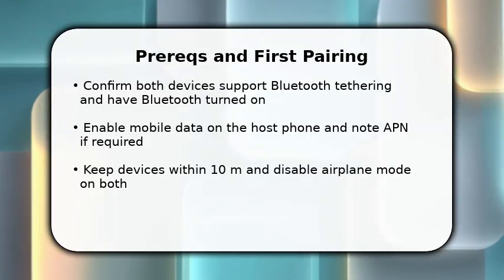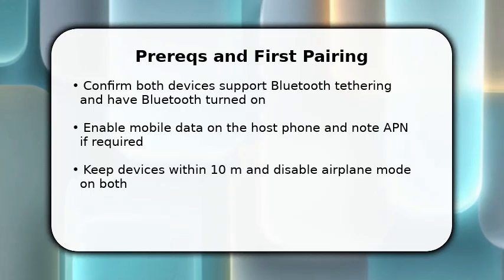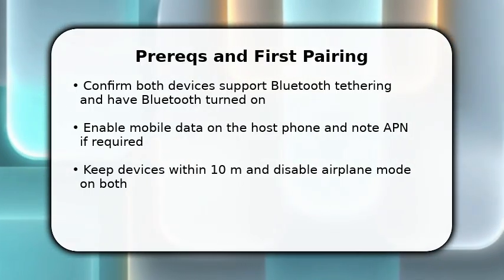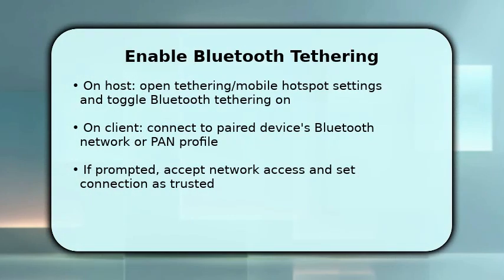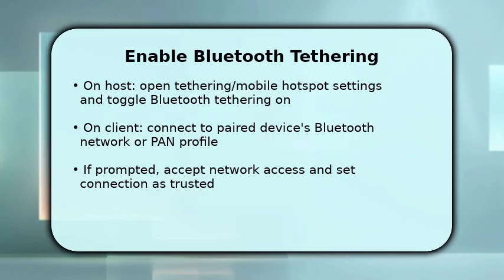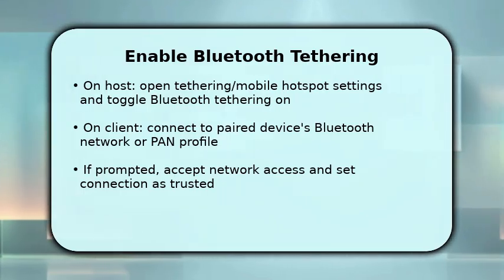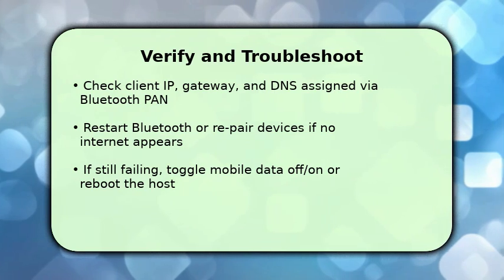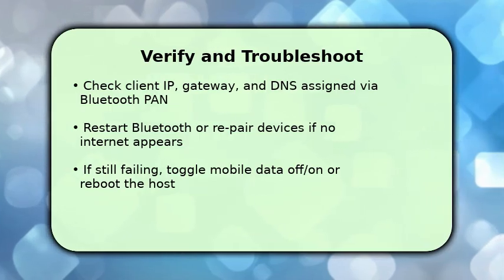How to Connect Internet via Bluetooth Tethering (full Guide)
Discover the step-by-step process of connecting your devices to the internet using Bluetooth tethering with our comprehensive guide. Learn how to enable this feature on various platforms and troubleshoot common issues for a seamless experience.